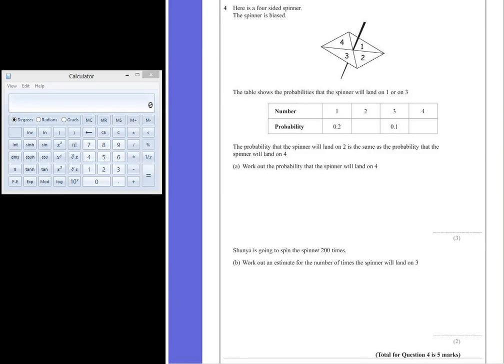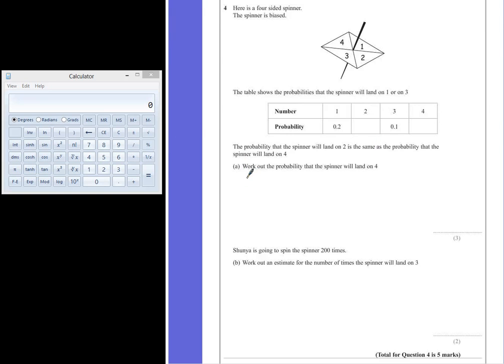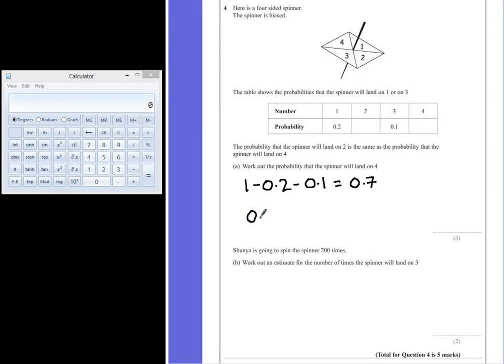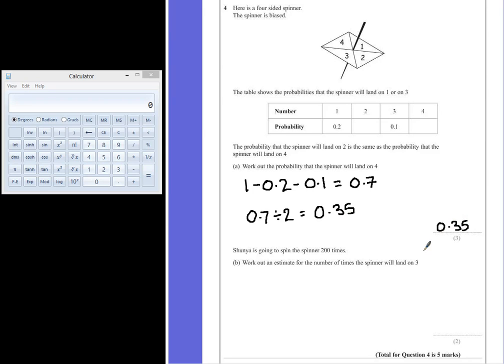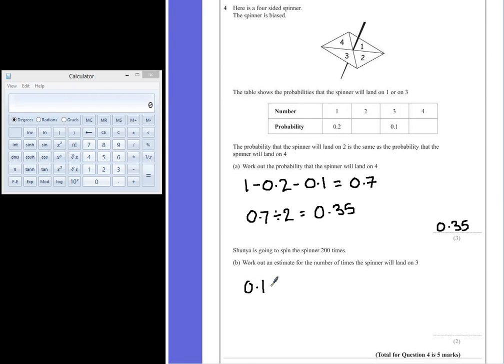EdExcel March 2013 2H Q04 Relative Frequency